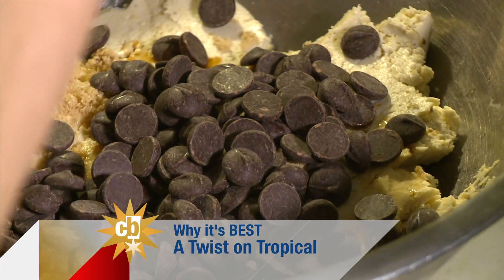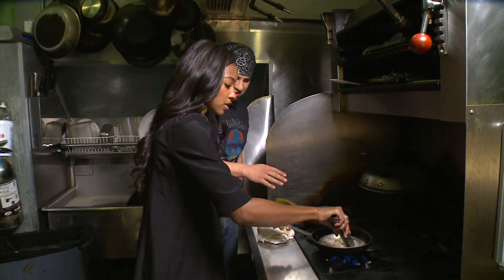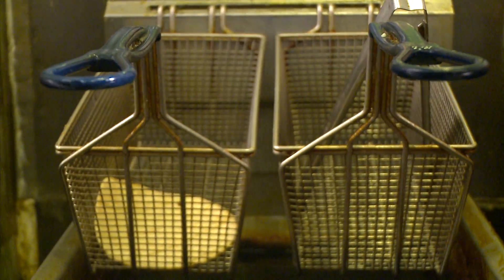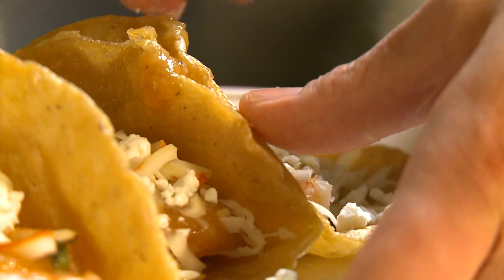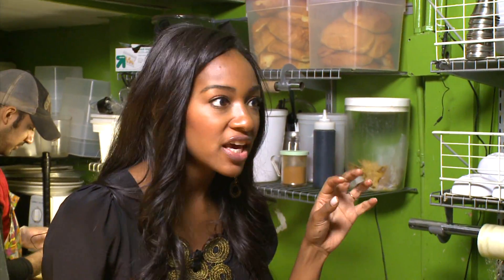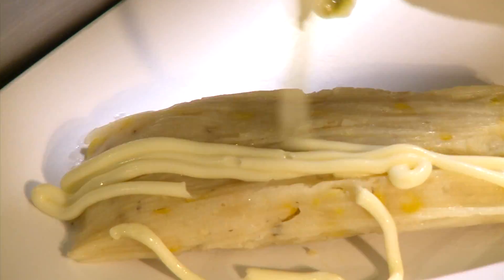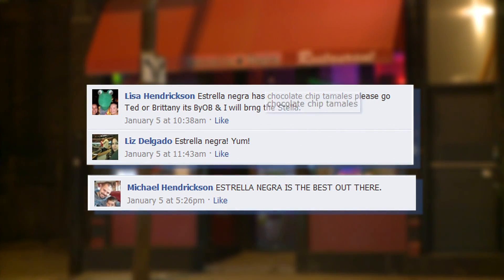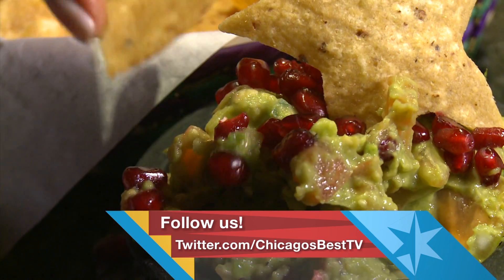Chicago's Best Tropical: Estrella Negra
Hosted by Brittney Payton. Produced and Writen by Keri Morgan